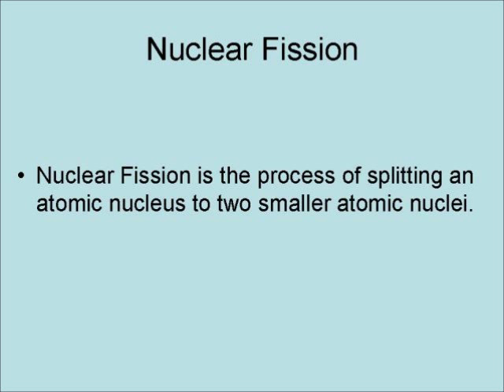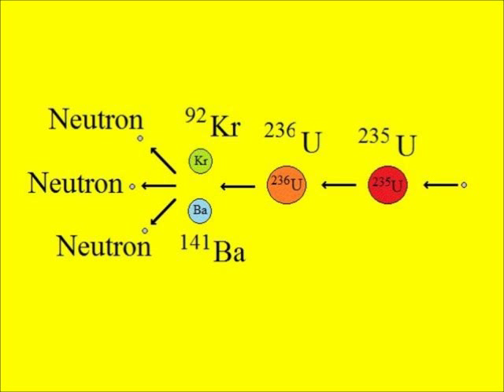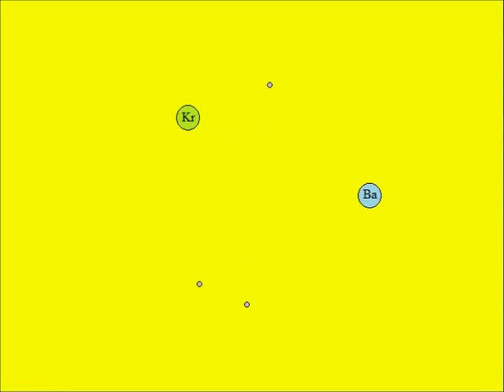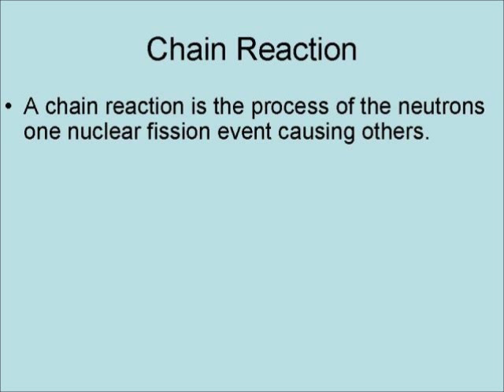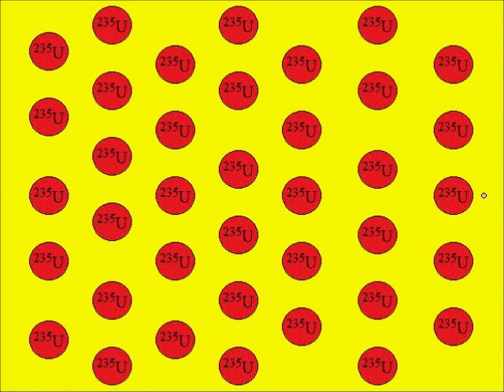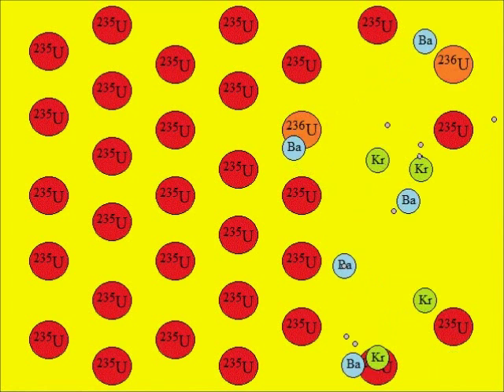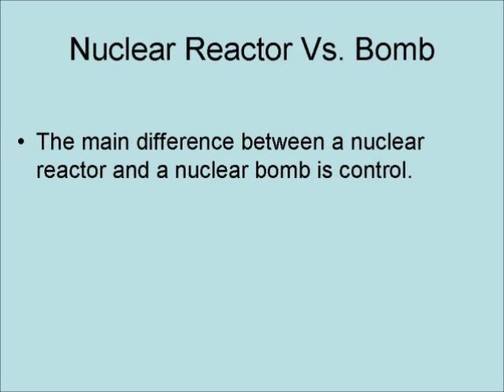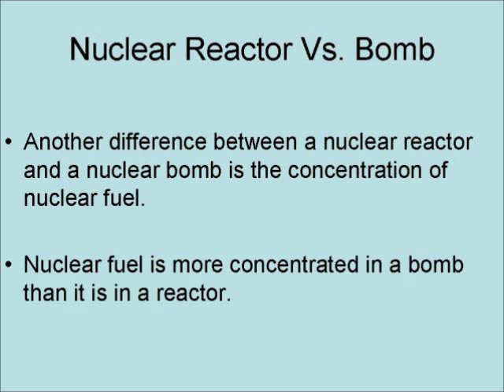How Nuclear Fission Works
This is a video illustration of how nuclear fission works